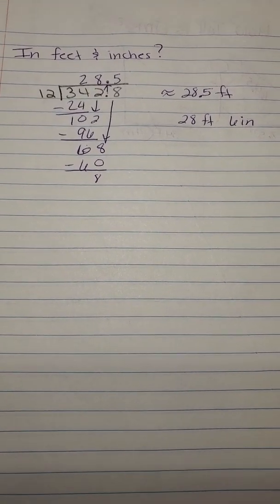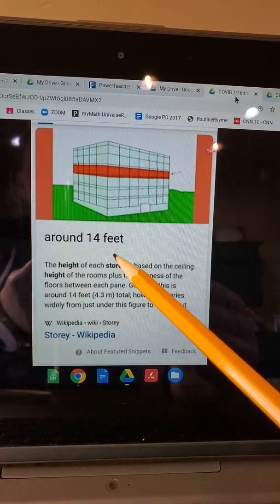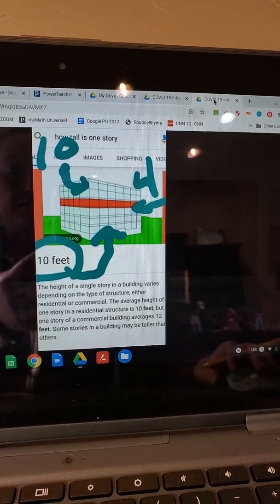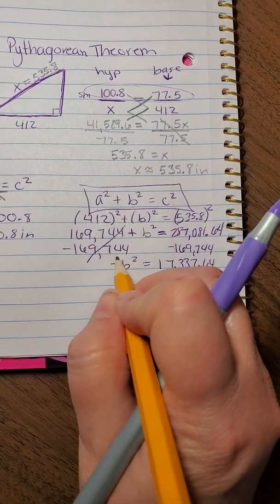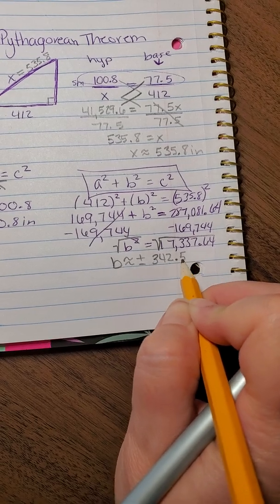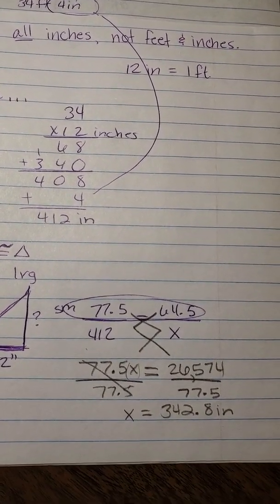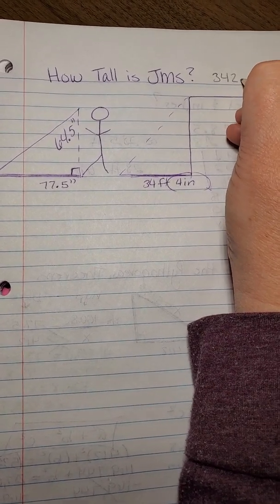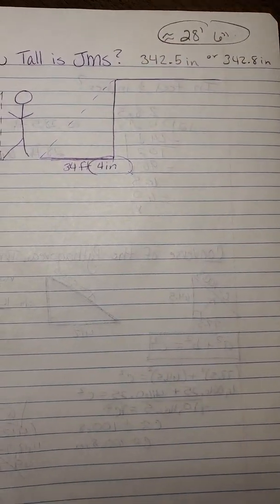PART 3: How tall is JMS?